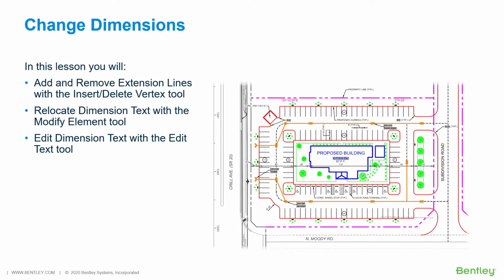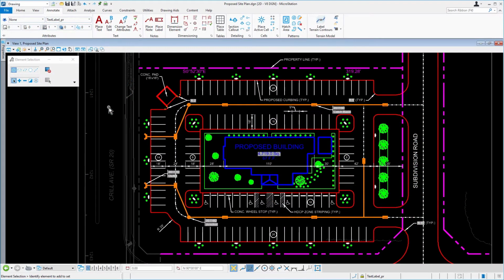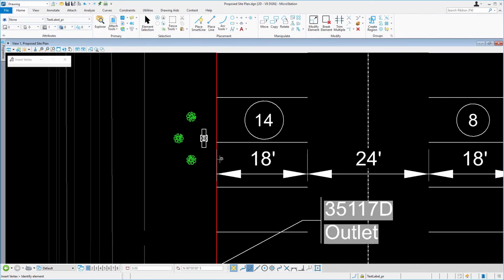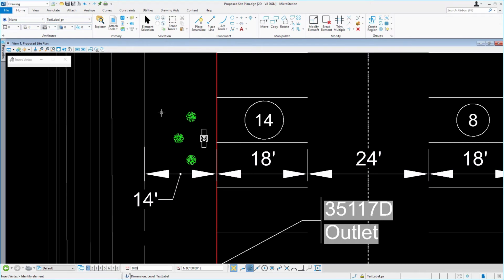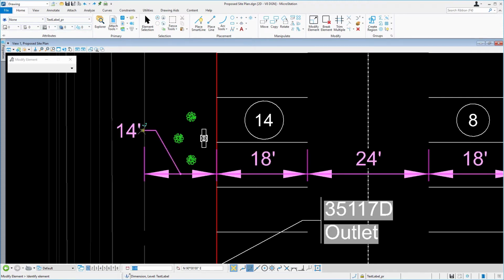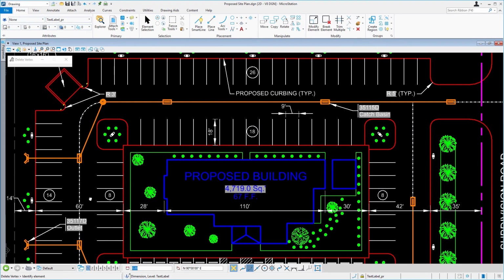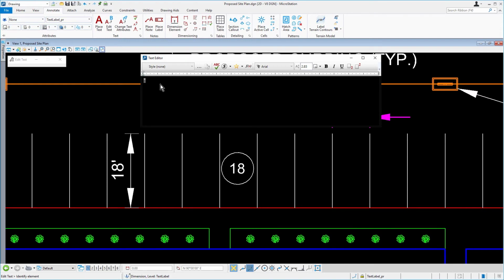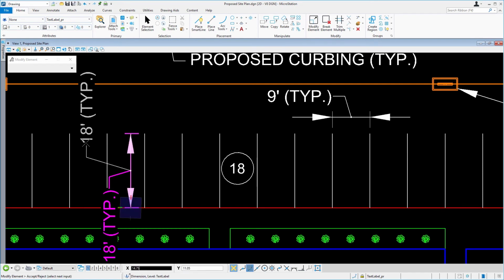Part 14: Change Dimensions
When placing dimensions, you may need to come back and modify or edit the dimension in one way or another to further embellish the design. It is possible to edit the dimension text of existing dimensions, or to change its appearance by applying another dimension style. You can even modify the geometry of a dimension element, by moving the dimension line or text, or by adding, moving, or removing extension lines.